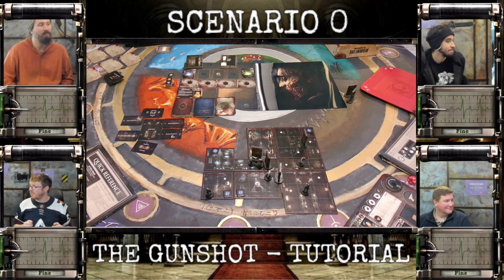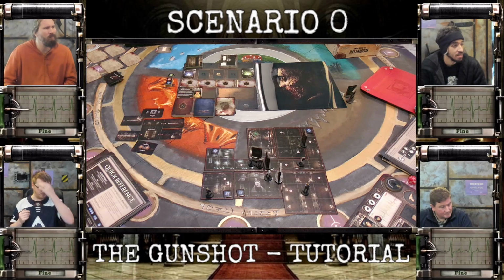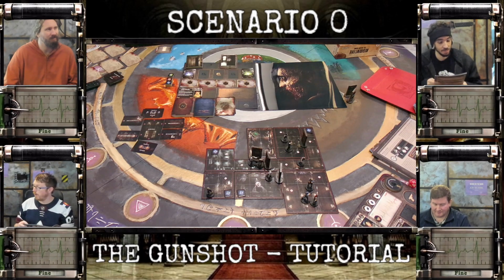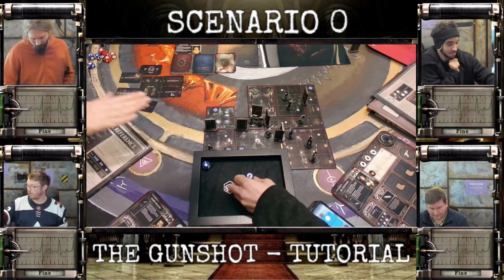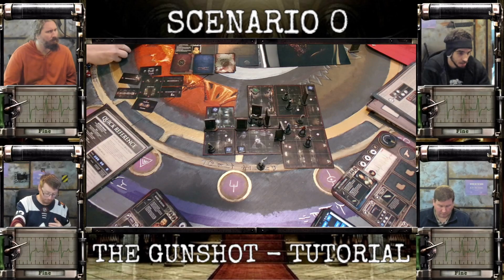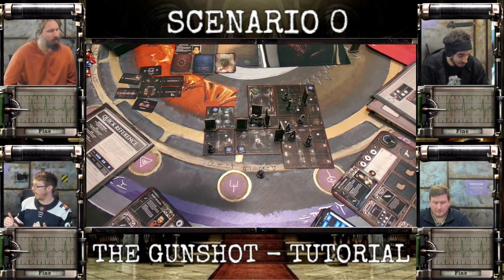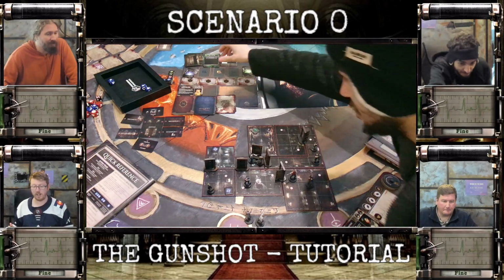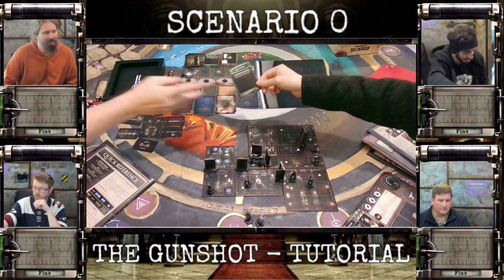Resident Evil - The Board Game - Tutorial - The Gunshot - Playthrough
Hello and welcome to our playthrough of the Steamforged Games Ltd Resident Evil the board game.

In this video , Luke, Conor, Chris and Ian take on Tutorial Scenario - The Gunshot from the core rule book P15.

We are playing through with the 4 core characters Jill, Chris, Rebecca and Barry and are using the Directors cut characters for the survivor deck.

Hopefully this playthrough may help you with your campaigns, and learning the rules! However I will admit we definitely made LOADS of mistakes!

Feel free to point out any we don't catch!